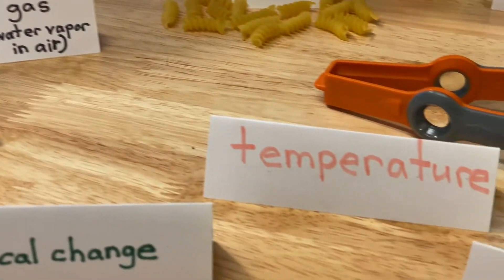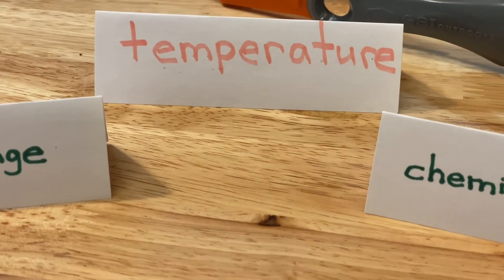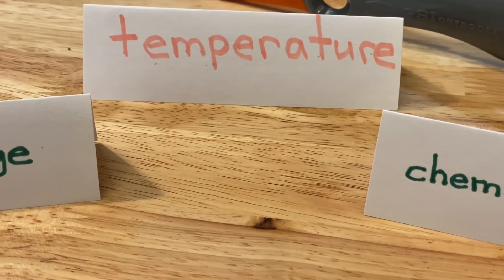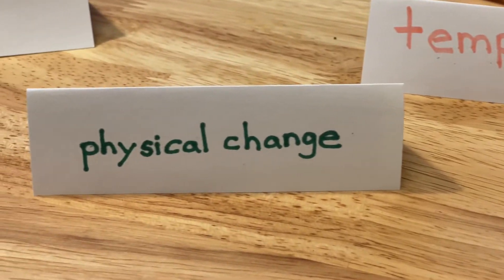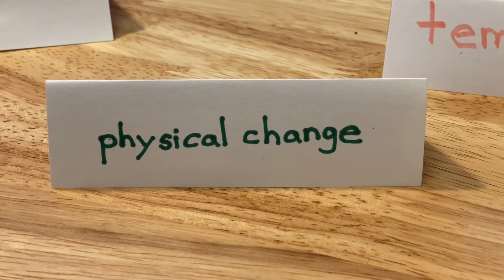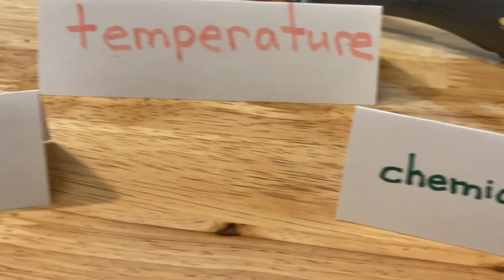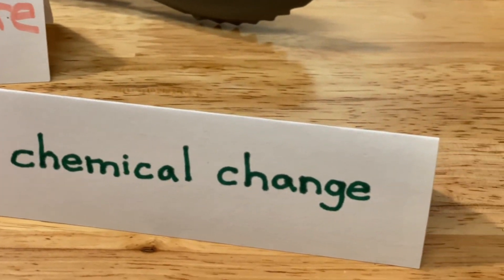Science SC.5.P.9.1 Temperature and Physical and Chemical Changes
How does temperature affect physical and chemical changes? This video introduces examples of physical and chemical changes (burning, cooking, rusting, and decaying) and how temperature affects (or not) those changes. Also introduced is how temperature affects the physical change in state of water from solid to liquid to gas and back.
This video support understanding Florida's Next Generation Sunshine State Standards (NGSSS) in science for grade 5.